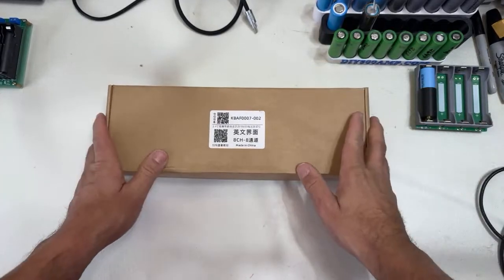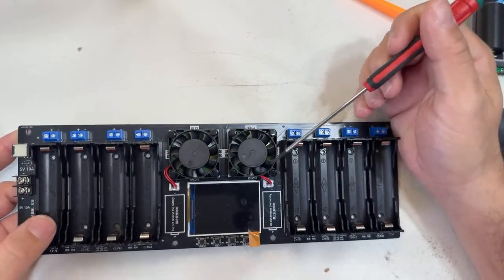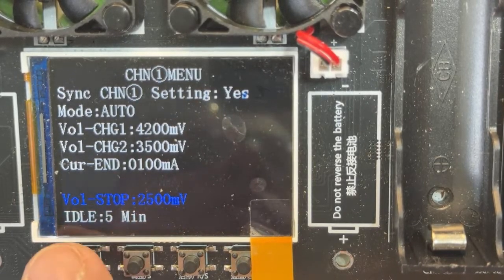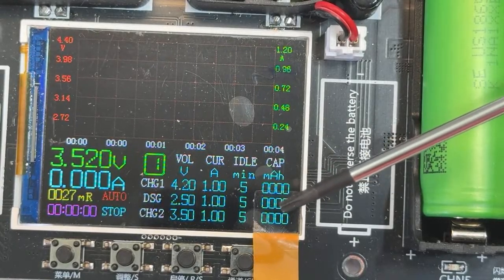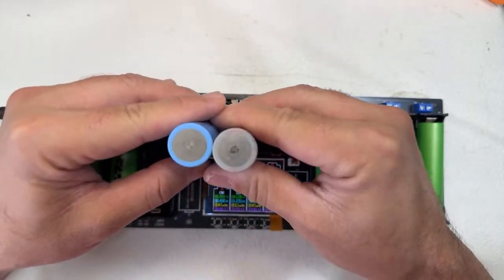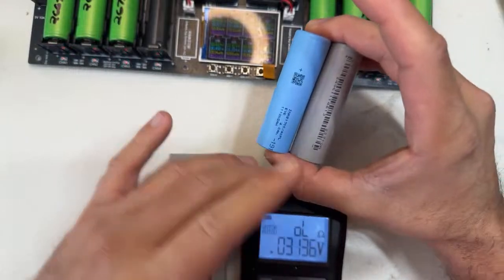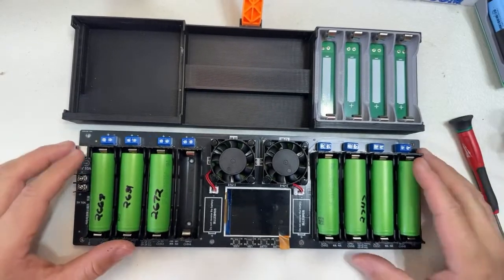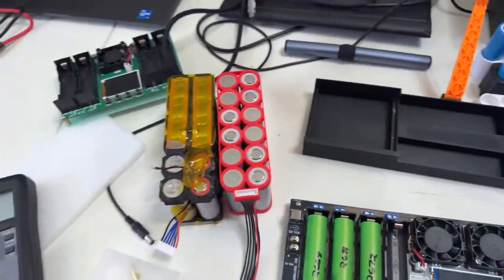SmartCell 8-Channel Tester: Tabless High-Performance Cells Explained!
Video Description:
In this live video, I demonstrate how to use the SmartCell 8-Channel Tester for 18650 and 21700 cells, available at DIY500AMP.COM. Learn about tabless high-performance cells, their lower internal resistance, and why they outperform traditional cells. Discover why cell design matters for efficiency and power. Watch now for tips, insights, and real-world examples!

Complete Timestamps for Part 1 and Part 2
Part 1
00:00:00 - Introduction: Overview of the channel and the focus of the video.
00:00:50 - Product Introduction: Description of the 8-channel charger and its basic features.
00:02:00 - Power Supply Requirements: Discussion on the charger’s input needs and recommended power sources.
00:05:00 - Stacking and Compatibility: Demonstrating the modular design and battery compatibility.
00:08:00 - Discharging and Capacity Testing: Explanation of discharging features and testing capabilities.
00:12:30 - Using the Charger Display: Overview of the interactive display and metrics tracking.
00:18:00 - Custom Configuration: Setting up individual or synchronized channels.
00:23:00 - Practical Demonstration: Testing multiple batteries and starting charge cycles.
00:30:00 - Advanced Features: Discussing automated cycles and detailed capacity tracking.
00:38:00 - Battery Quality Testing: Insights into battery types, performance, and internal resistance.
Part 2
00:43:43 - Testing Results: Presenter shares testing results for JP40 and EV40P batteries.
00:46:00 - UK Shipping Challenges: Discussion on UK shipping restrictions and solutions.
00:48:00 - Modular Base Assembly: Demonstration of a custom-built modular base for the charger setup.
00:50:00 - DIY Accessories: Overview of DIY tools, templates, and their applications.
00:54:00 - Alternative Charger Comparison: Comparisons of a 4-channel version with the featured 8-channel charger.
00:57:00 - Final Remarks: Community engagement, upcoming projects, and closing notes.